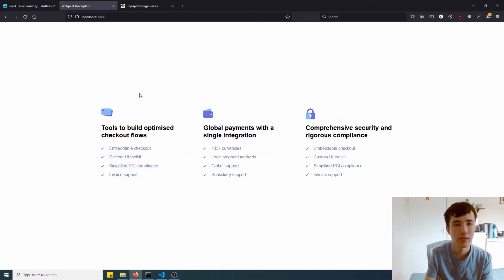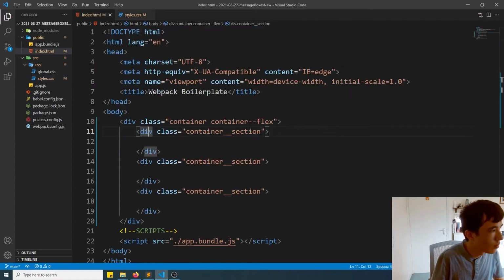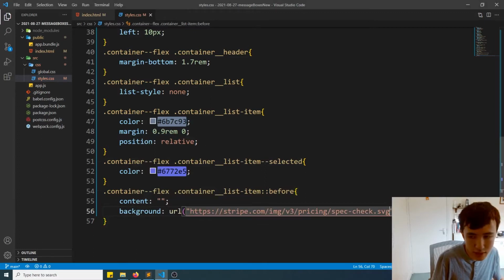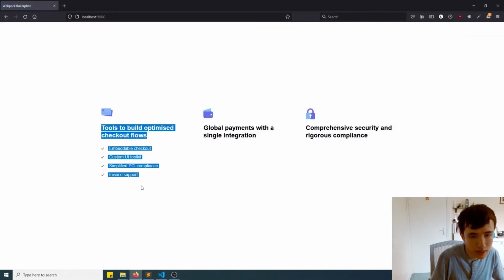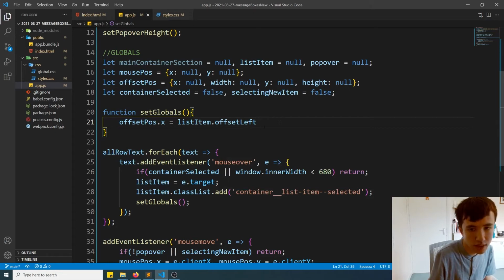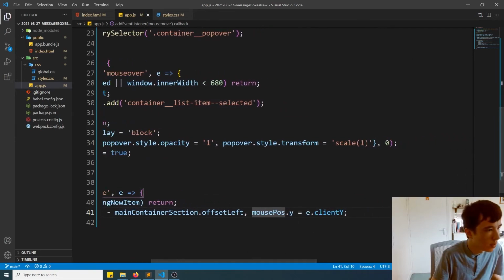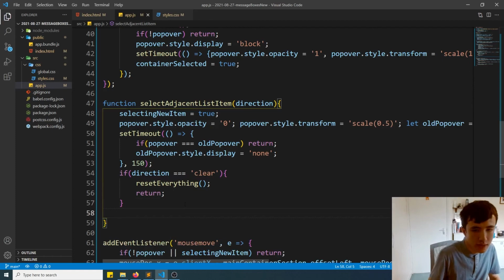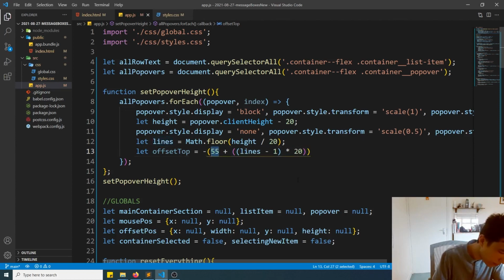Popup Message Boxes – HTML, CSS, JAVASCRIPT [2021]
Today we are going to be creating popup message boxes in HTML, CSS & JavaScript where the message boxes don’t interfere with our ability to select the other options, and we can smoothly go from one selection to the other, even if the selection that we are moving to is obscured by the message box that is current open, we are still able to move to it and get its message box to animate in using a method that is the main focus of this tutorial.